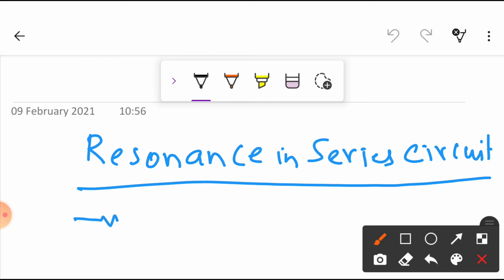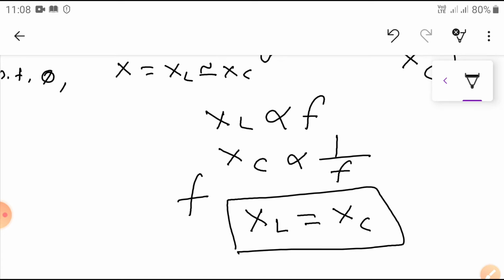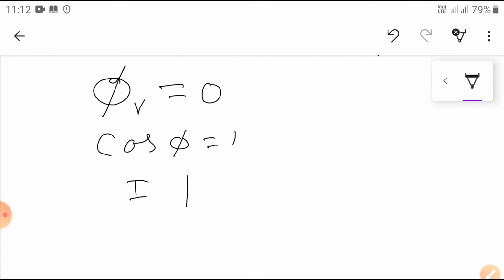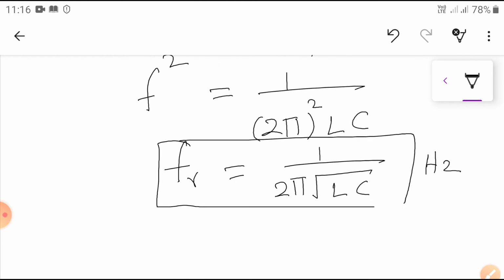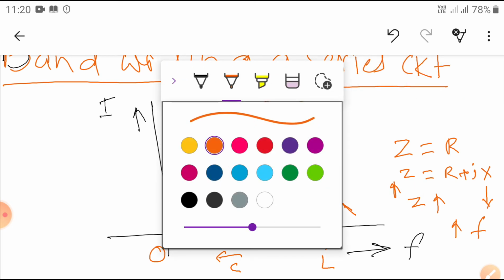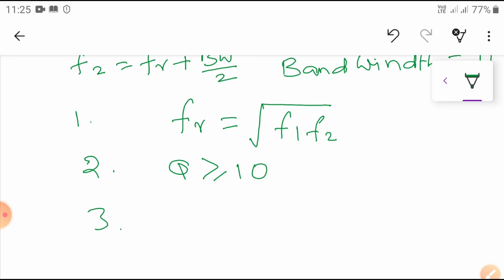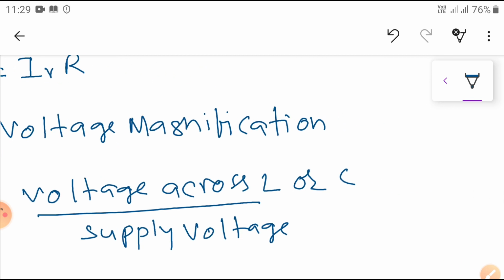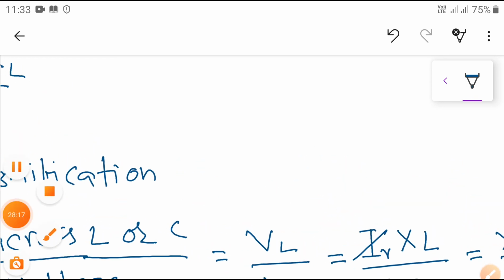RLC series Resonance